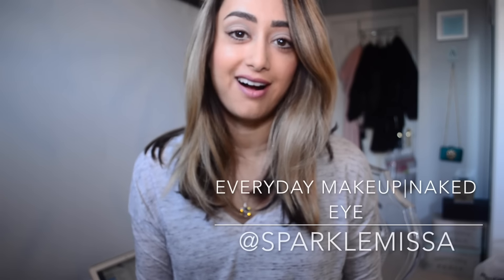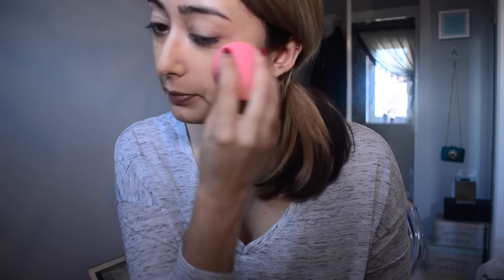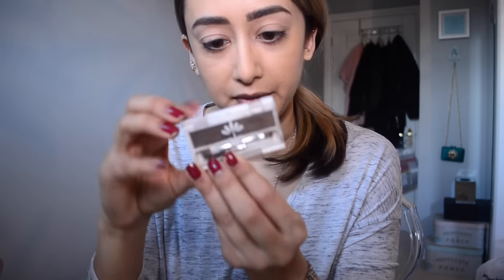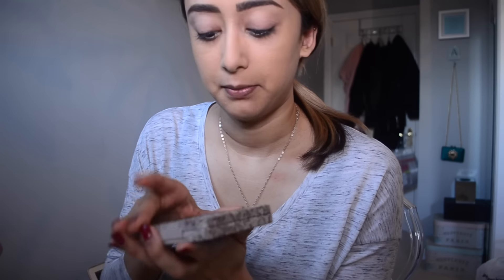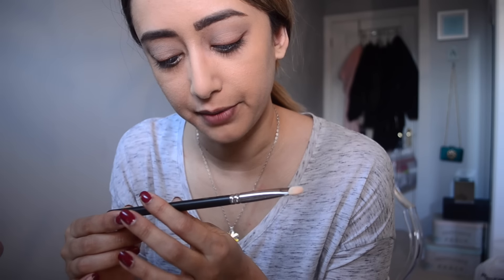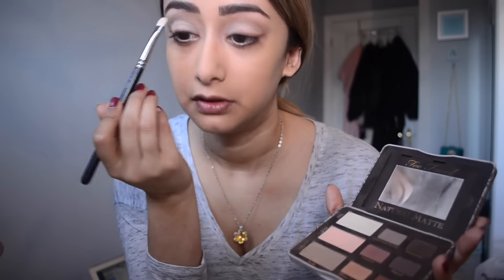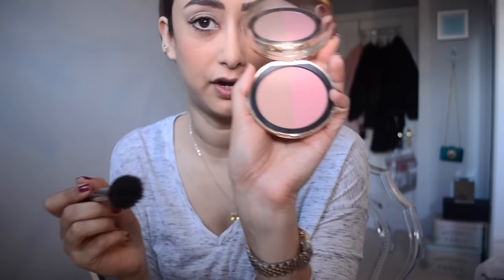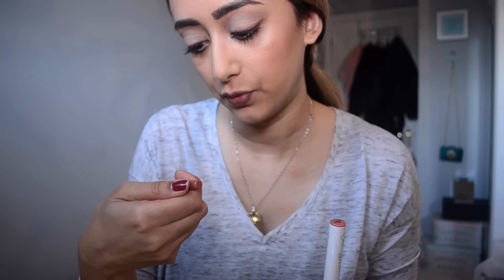My first GRWM|Naked Eye Makeup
This is my go-to look atm bcos it makes me look more awake/fresh, not too ott for work...just right! I hope you liked this more "raw footage"...I will probably be a little more chatty in the future, I wasn't planning on uploading this at all!
Please do let me know if you like these sort of videos, I thoroughly enjoy interacting with all of you! :)

Items mentioned (not in order):
1. Burberry velvet foundation Trench 204
2. Soap and Glory brow archery in brownie points
3. Colorpop matte lipstick in contempo
4. Ciate by Olivia Palermo blush/bronzer in bluff point
5. Lancome Hypnose mascara in black
6. Makeup Forever mist and fix spray
7. It Cosmetics bye bye pores setting powder
8. Anastasia Beverly Hills brow duality: shell and lace
9. Too faced natural matte eyeshadow palette
10. Natural collection brow kit powder
11. Estee Lauder lip liner in 04 Rose
12. Nars pro prime eyeshadow base
13. Creme de la mer lip balm
14. Becca cosmetics highlighter in Opal- liquid version
Mirror I used